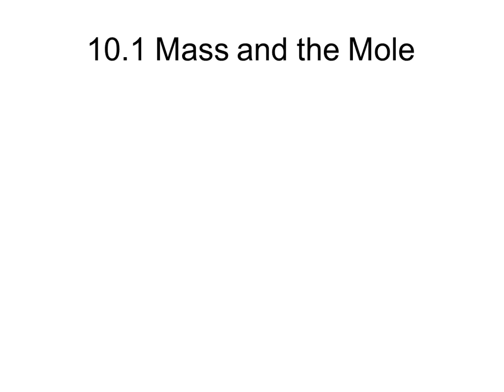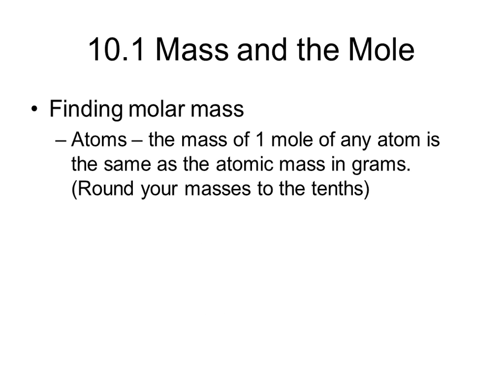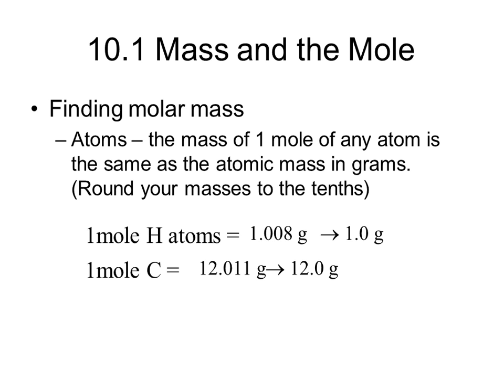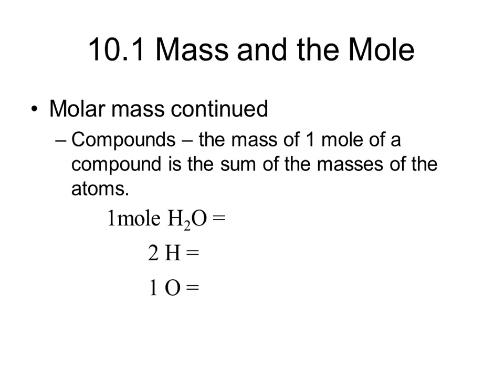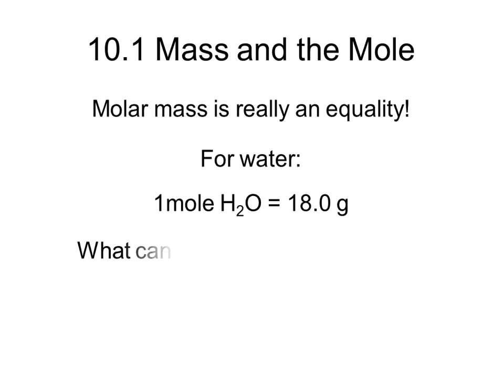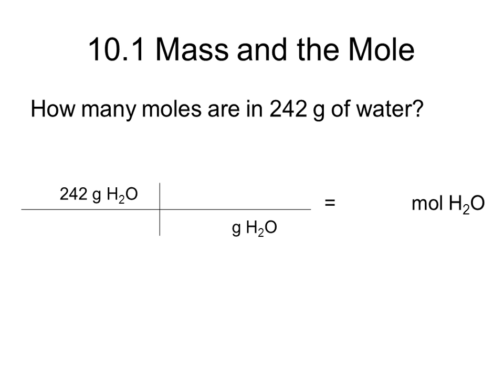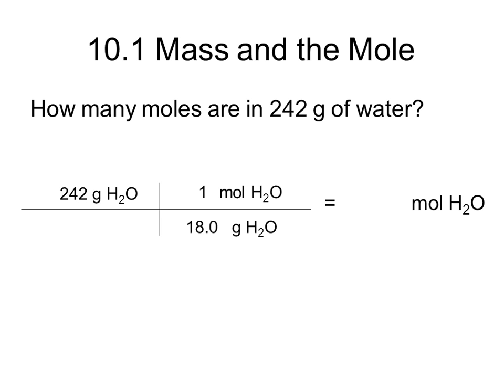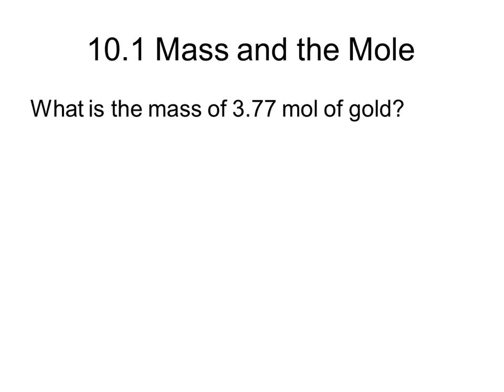Day 2 Notes - Molar Mass Notes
What is molar mass and how do I use it as a conversion factor?